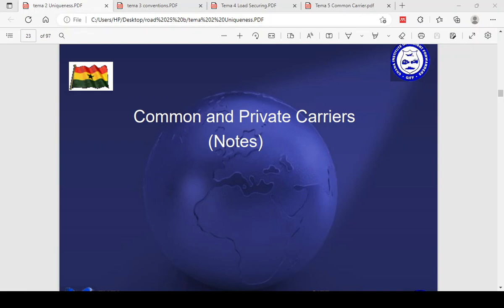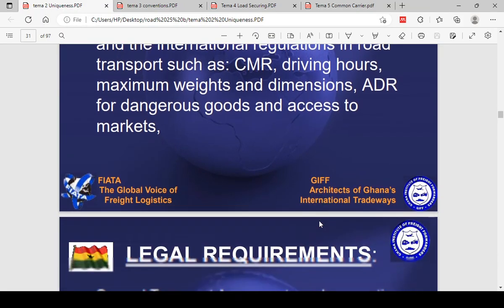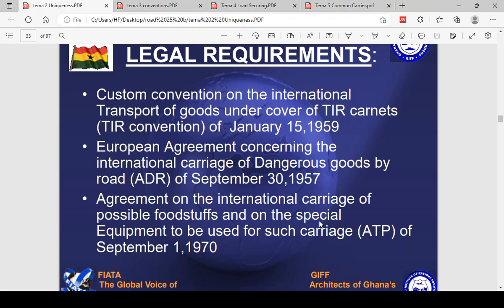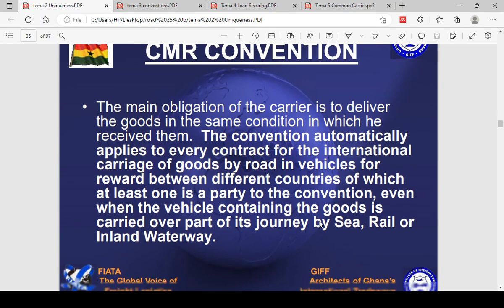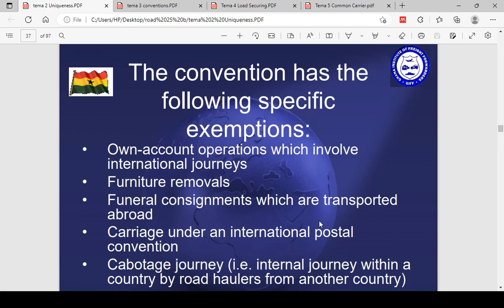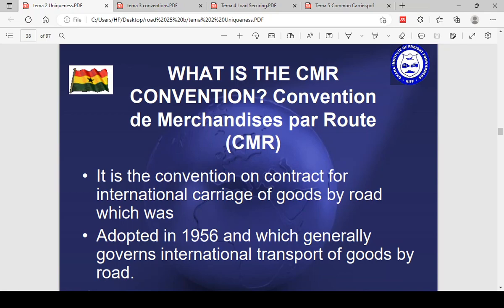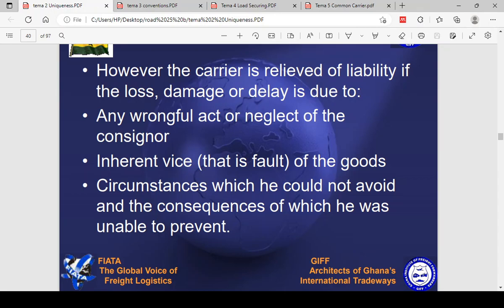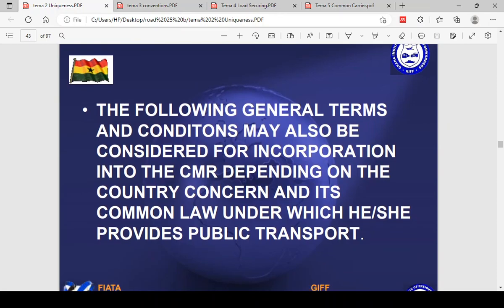LESSON 2C COMMON AND PRIVATE CARRIERS